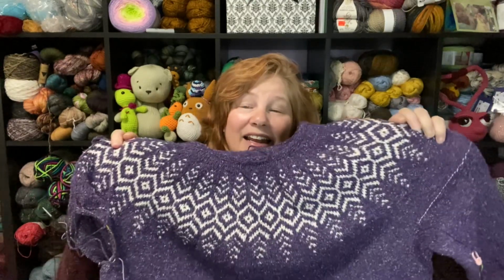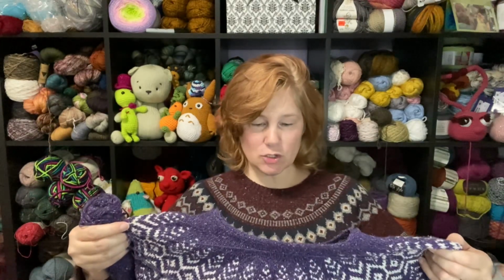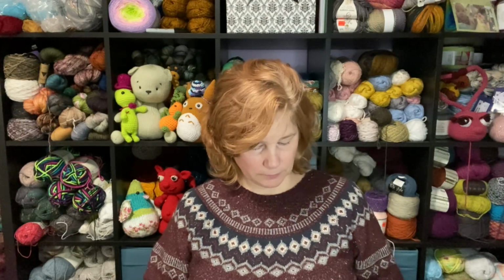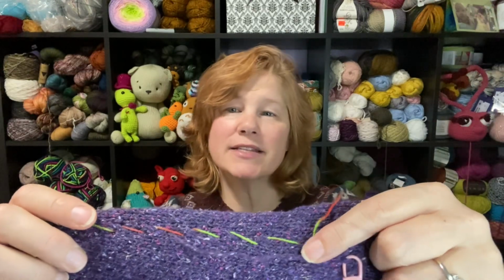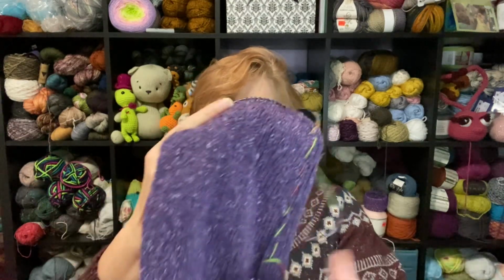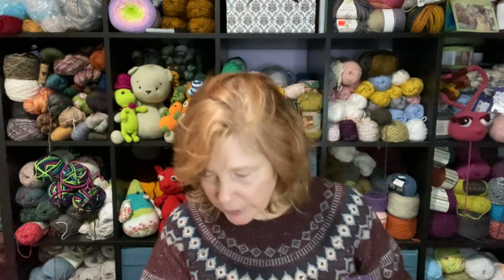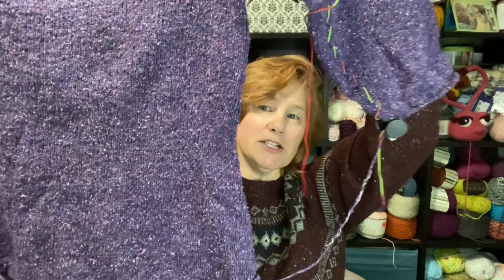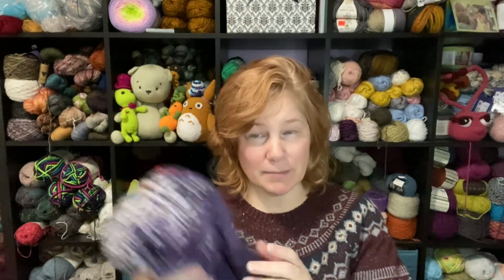WIPs, designs and future projects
Well is was supposed to be WIP Wednesday but things happened 🤣.

Plumose Yoke Sweater

NOTE: I used a different yarn tgen called for